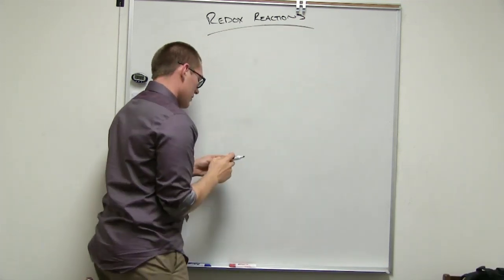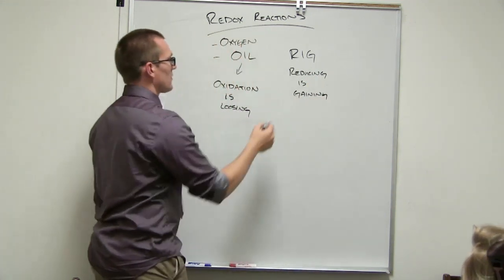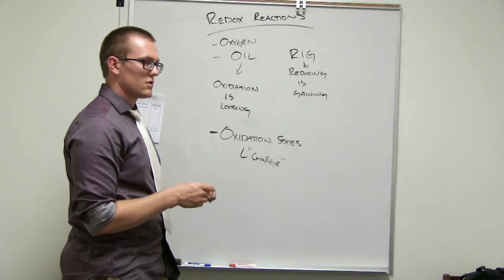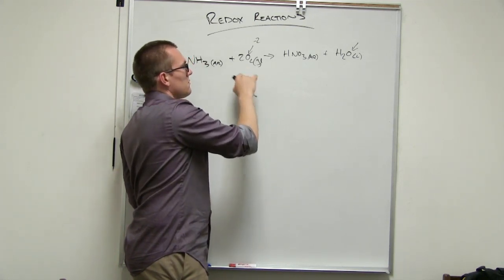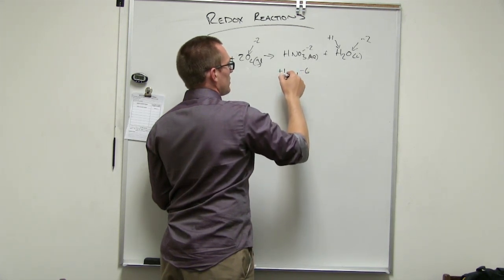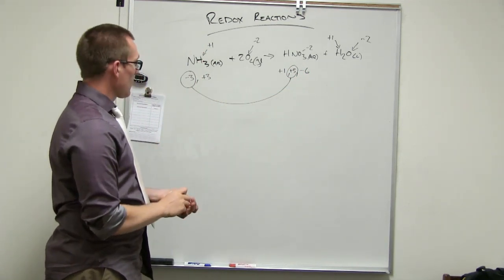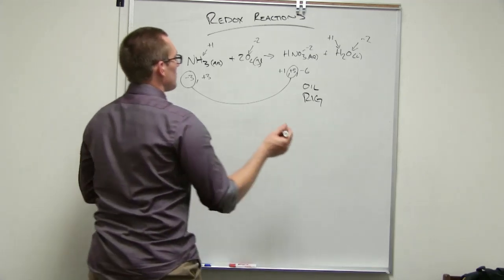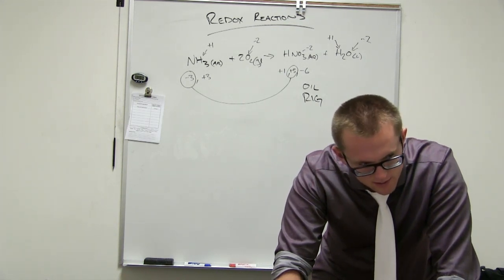Redox Reactions Part I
This video discusses redox reactions.